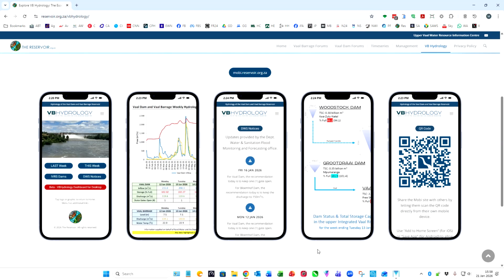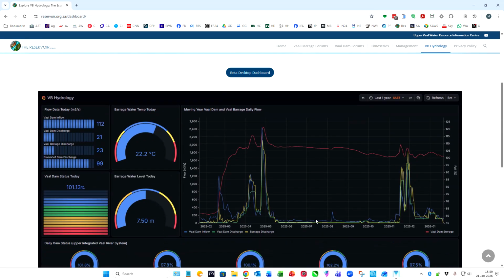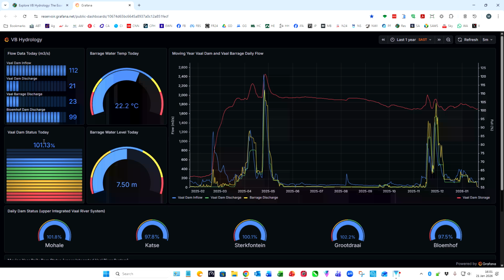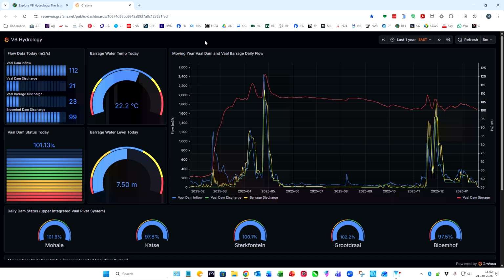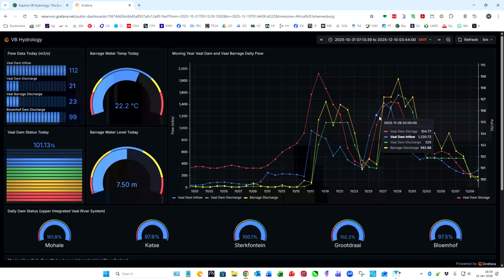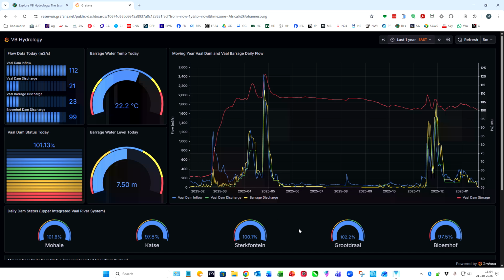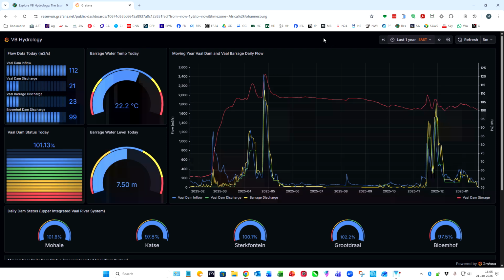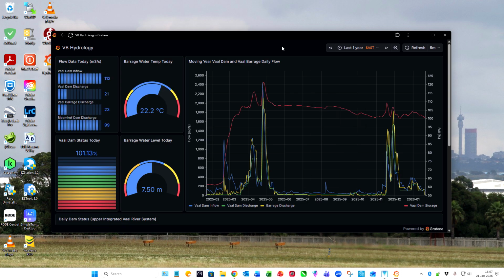The new VB Hydrology Dashboard for Desktop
A desktop option to display the Vaal Barrage Hydrology daily data in an intuitive and visual way.